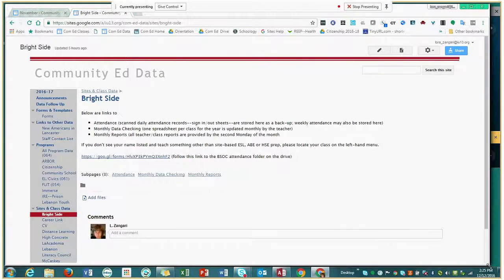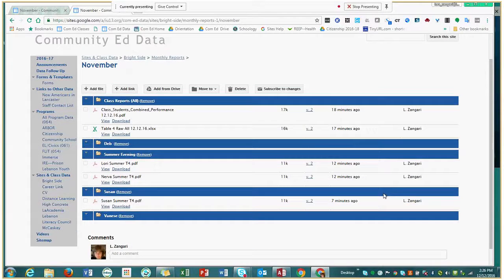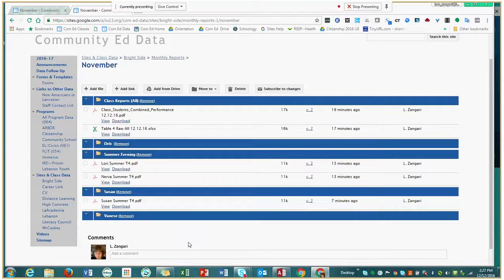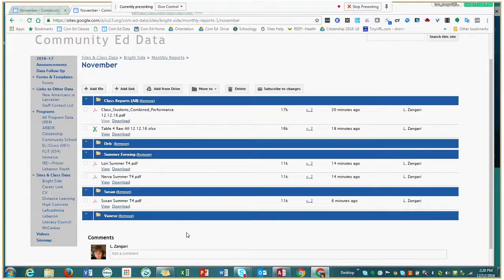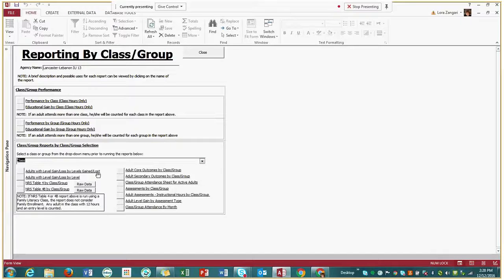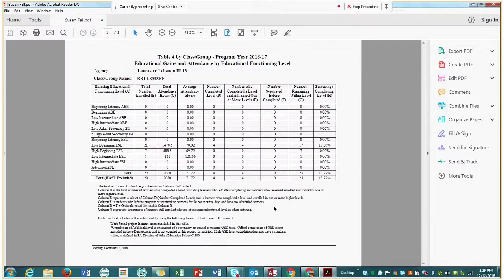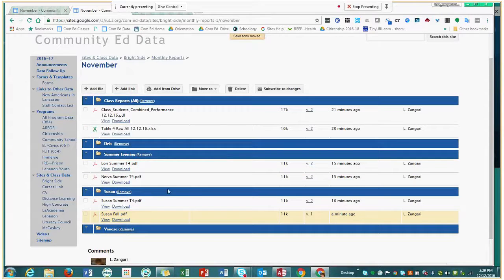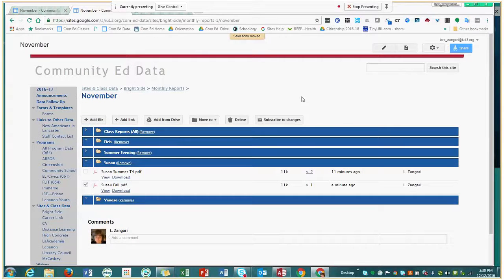Upload to File Cabinet Monday, December 12, 2016 2 25 51 PM